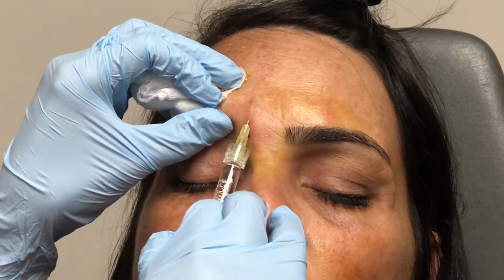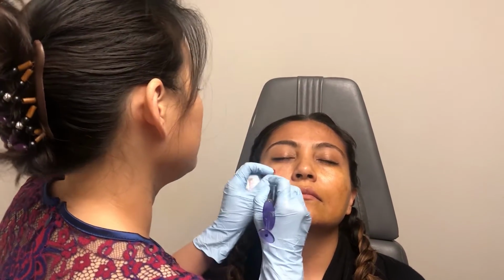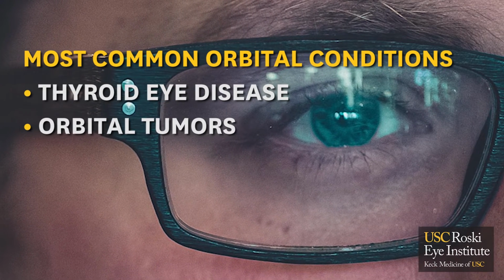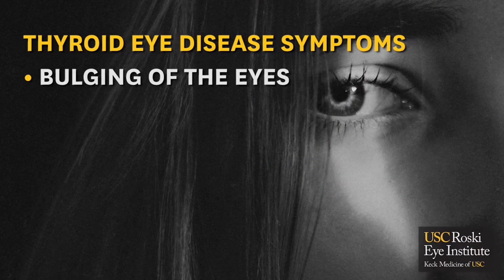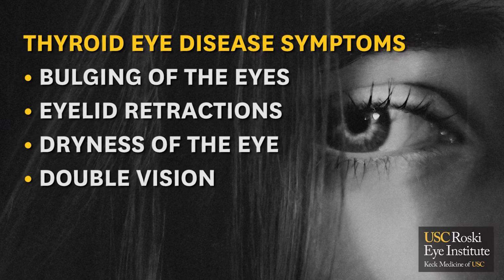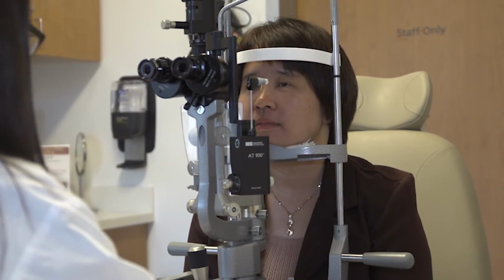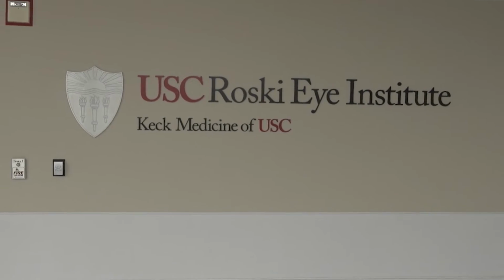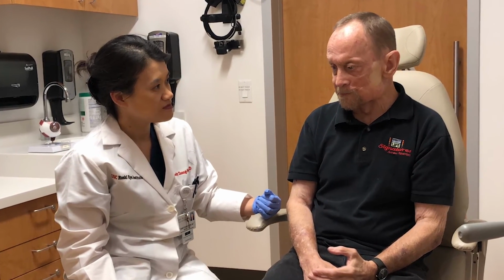How Oculofacial Plastic Surgery Can Benefits Patients with Thyroid Eye Disease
Dr. Sandy Zhang-Nunes provides a brief crash course on the benefits of oculofacial plastic surgery and how it benefits her patients.